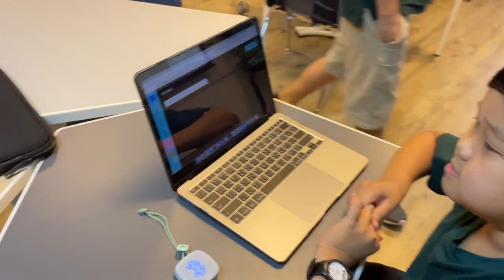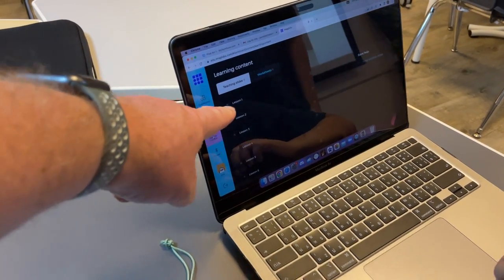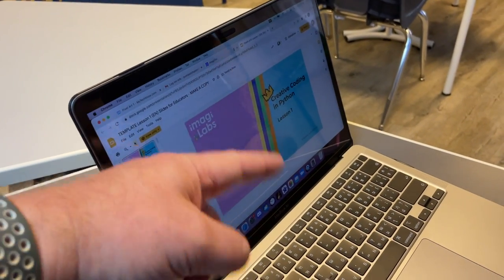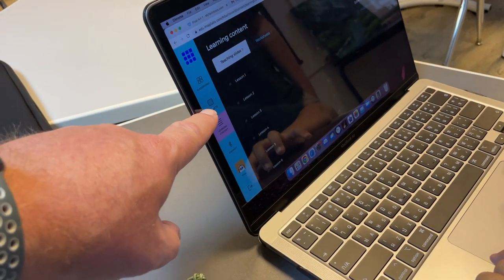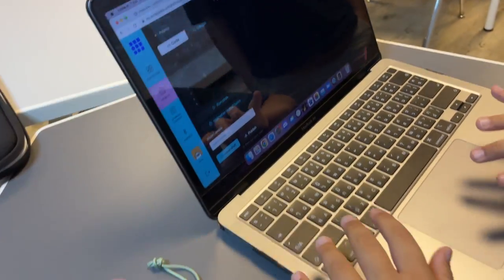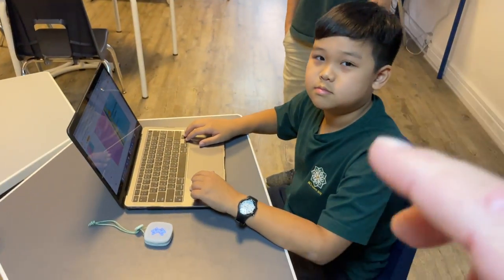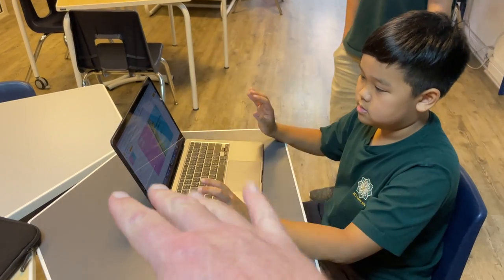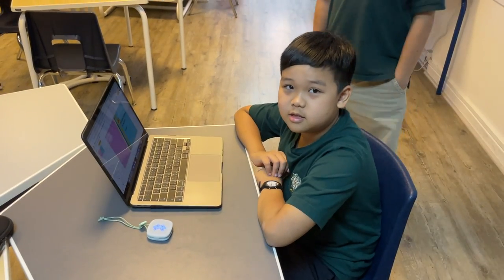Pixel Art - Step 4 - Doing the lesson